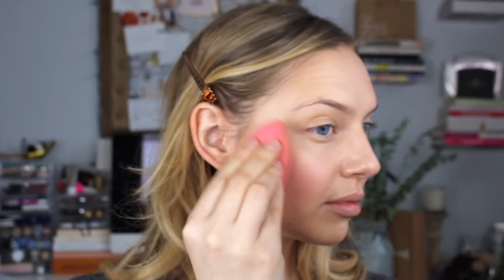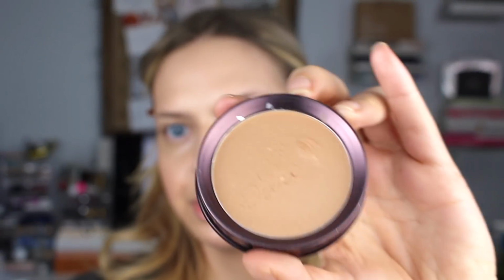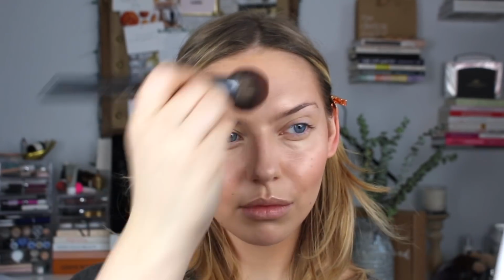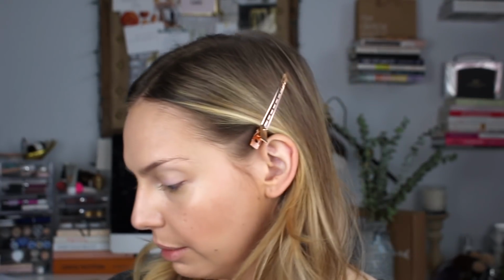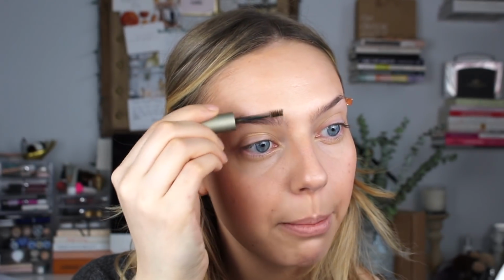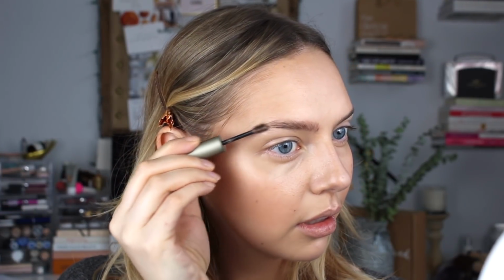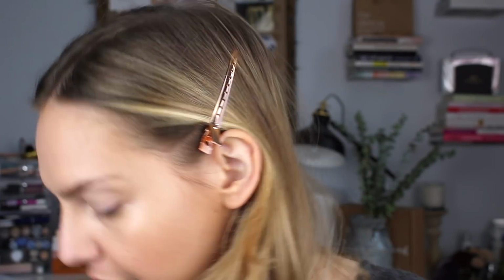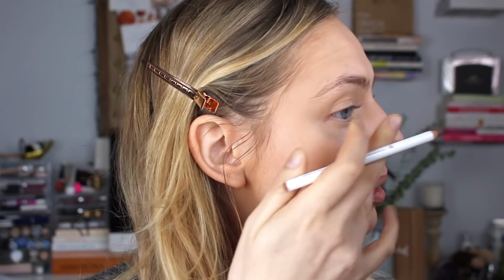Hydrated + Dewy Winter Makeup | Kosas First Impressions // Clean Non-Toxic Beauty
Hey friends!! Hope you are all doing amazing! Here is my everyday winter glowing makeup routine using some new products from Kosas, 100% pure, Graydon Skincare, and some favourites from Odacite and Ilia.

T O O L S   U S E D:
- Original beauty blender: